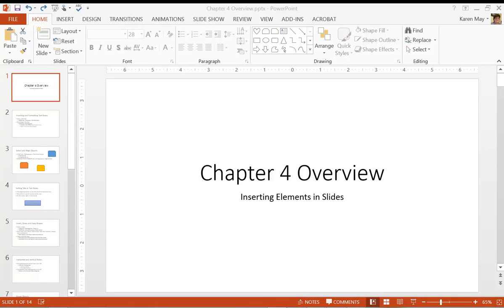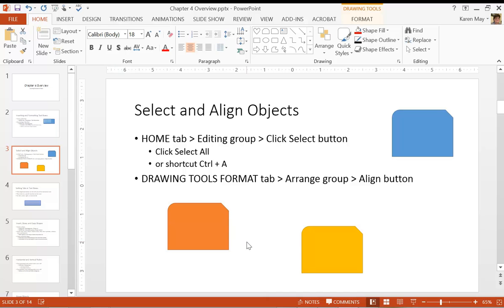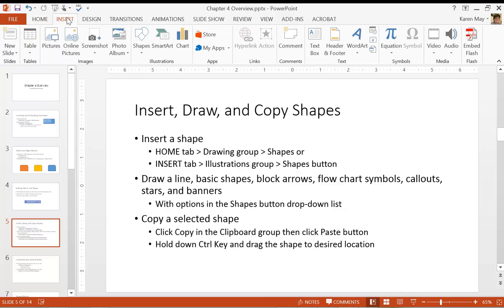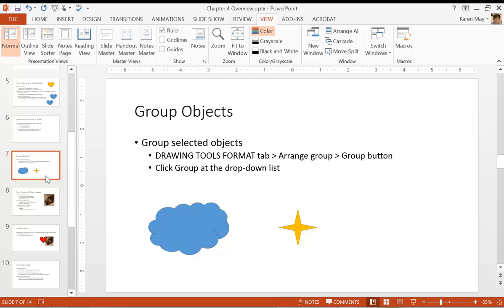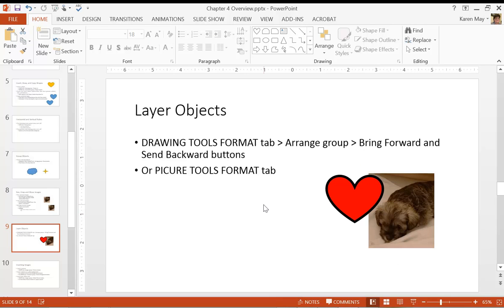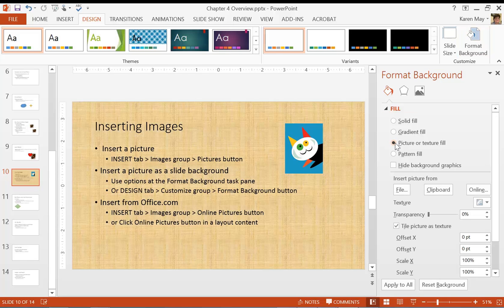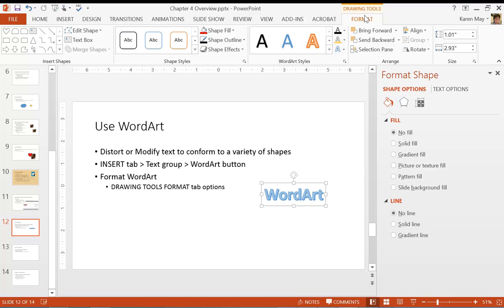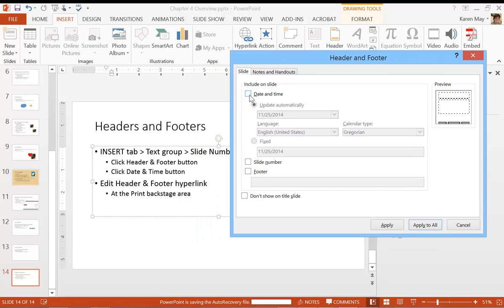Chapter 4 Overview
Inserting Elements in Slides